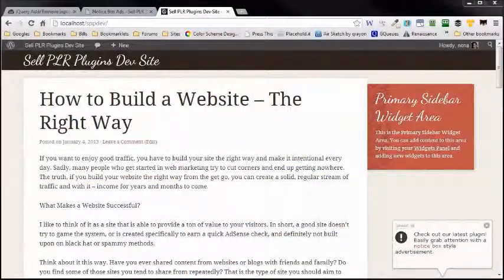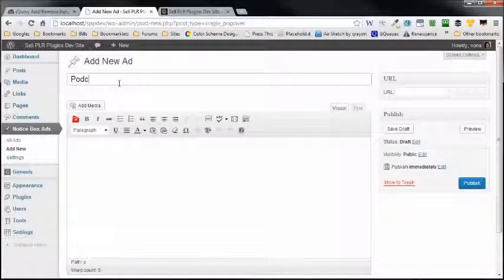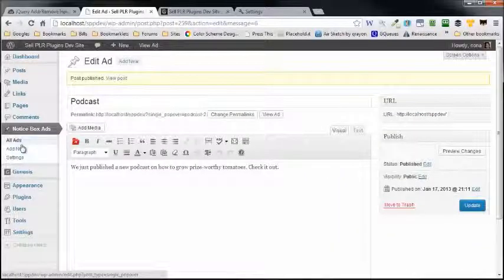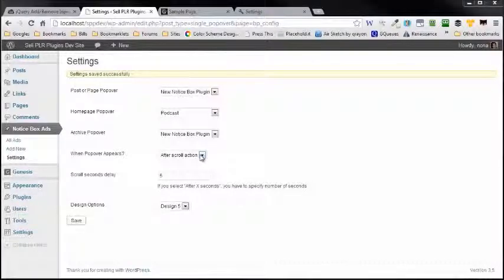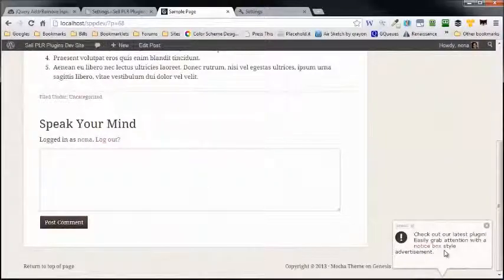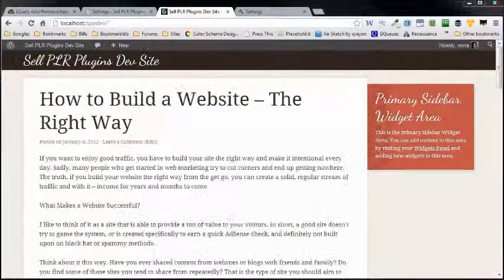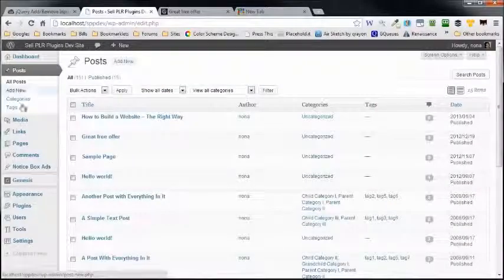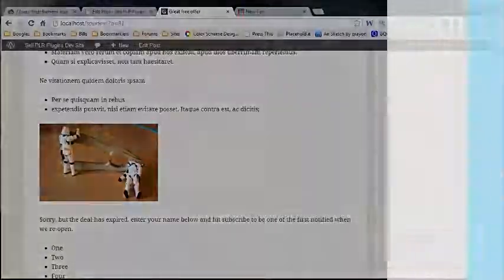Notice Box Ads Plugin Demo